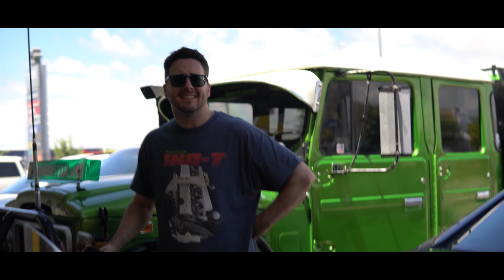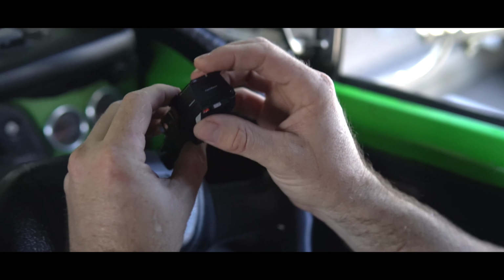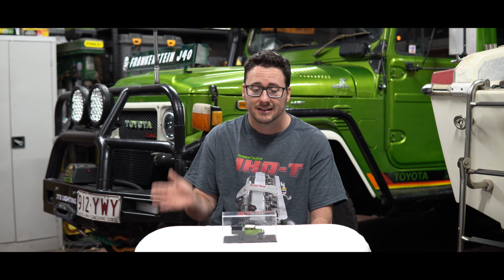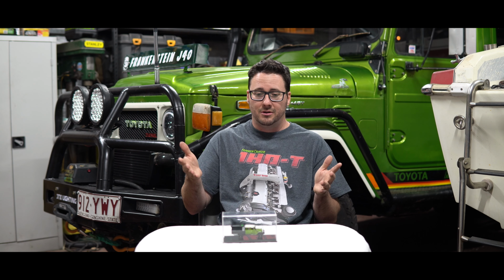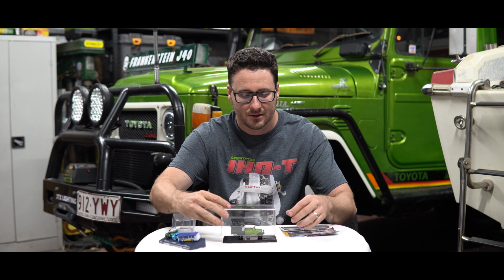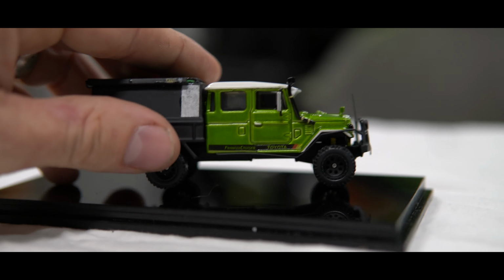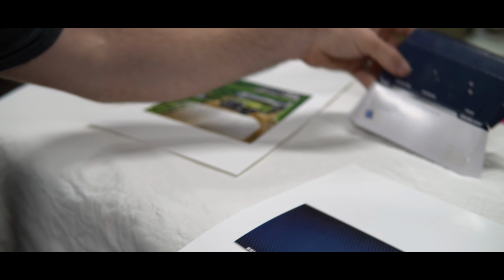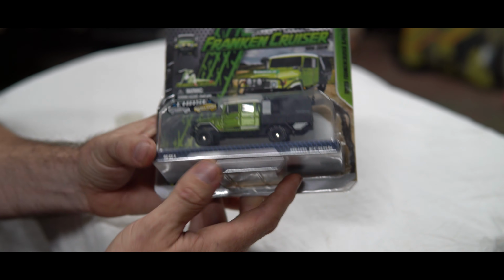The Mini Frank Prank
So... I recently had a custom Matchbox toy car made of 'Frank' by a very talented guy from Indonesia. I was so impressed with his work that I wanted to do something to help promote him and give back a bit... Well, here it is. I made up a custom package for Frank and pretended to buy it from a Toy Store and posted a video to TikTok, Insta and Facebook - I may have tricked a few people. :) Anyway, if you want a custom matchbox car of your rig, get in touch with @monggatod on Instagram